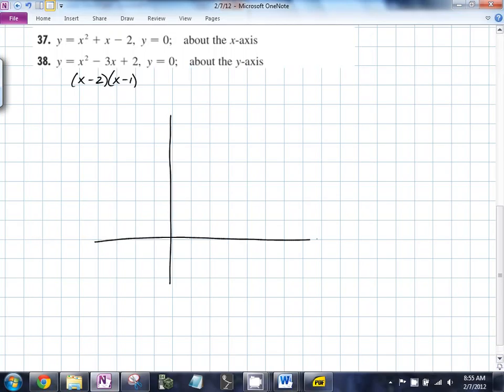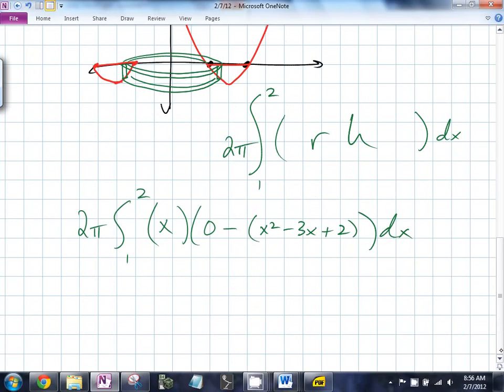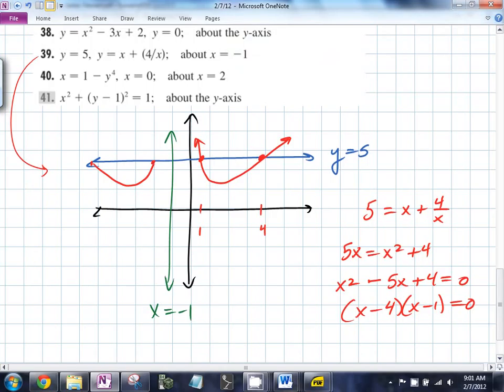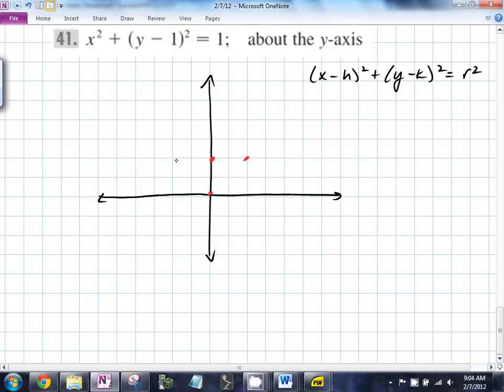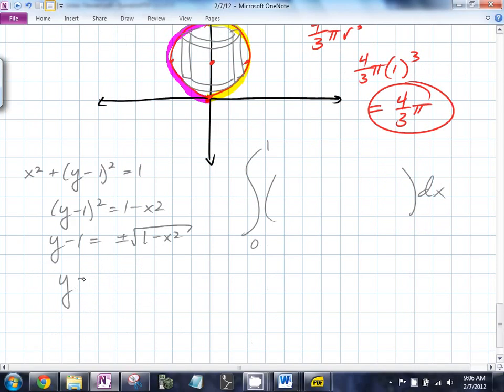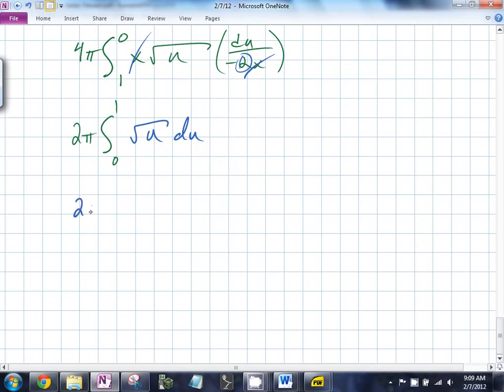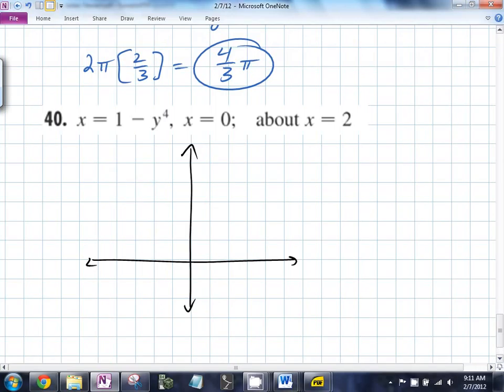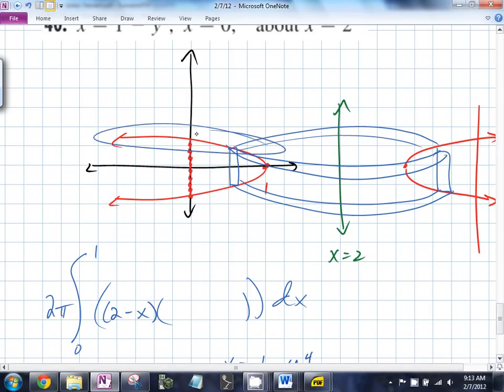A Block - AP Calculus AB - 2/7/12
More fun with shells